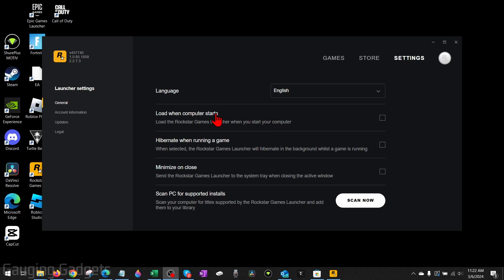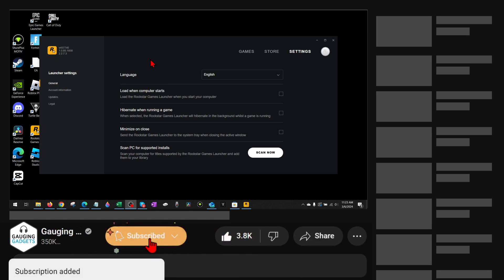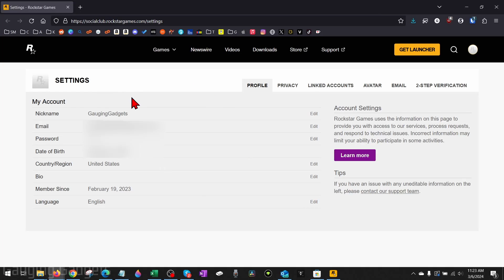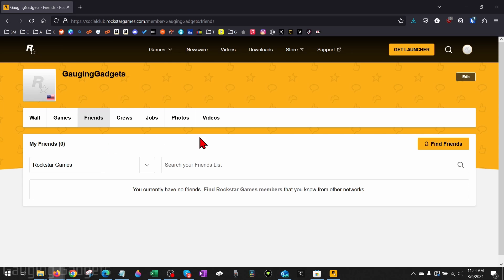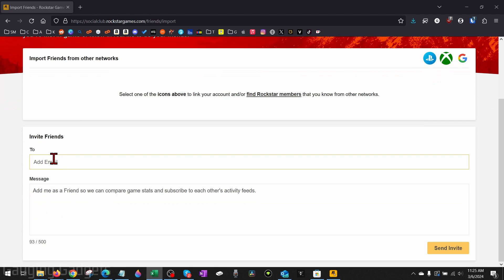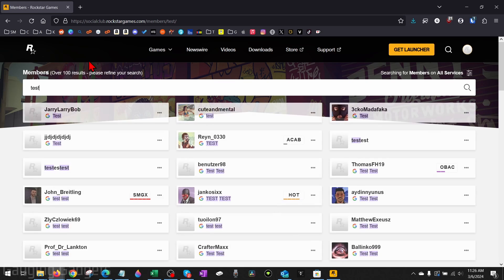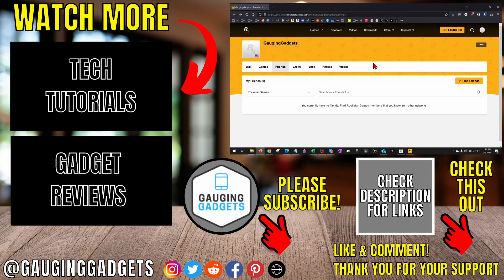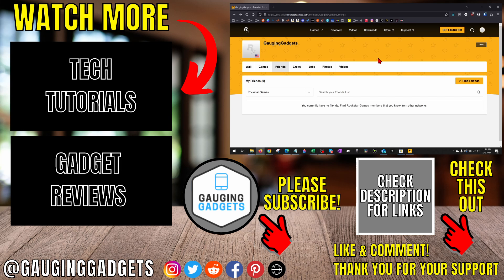How to Add Friends on Rockstar Social Club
How to add friends on Rockstar Social Club? In this full guide, I show you how to add friends on Rockstar Social Club. This means you can accept friend request or find and add friends in Rockstar Social Club. I also show you how to import friends on Rockstar Social Club from Xbox and PlayStation you can also find friends on Rockstar.

Follow the steps below to add friends on Rockstar Social Club:
1. and login to your Rockstar Social Club account.
2. Once logged in select the Rockstar icon in the top right to open the menu.
3. In the menu select Friends, then My Friends.
4. Select Find Friends.
5. You can now add friends by importing them from Xbox, PlayStation Network, or Google. Additionally you can find friends on Rockstar and add them.